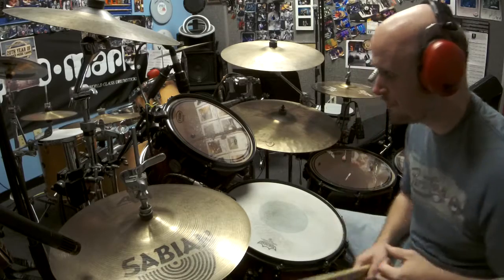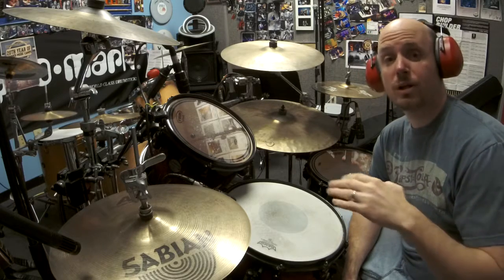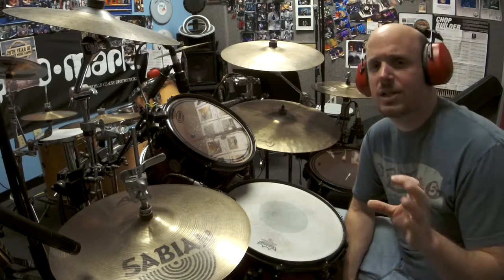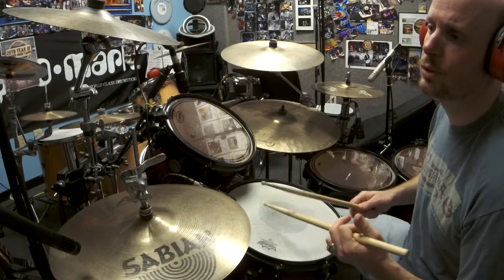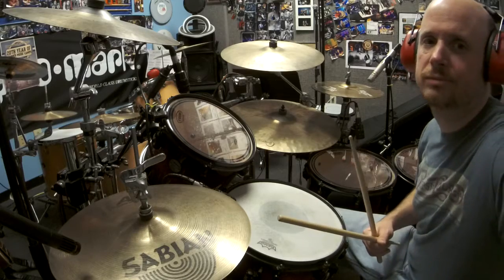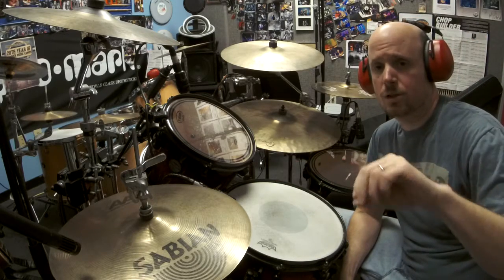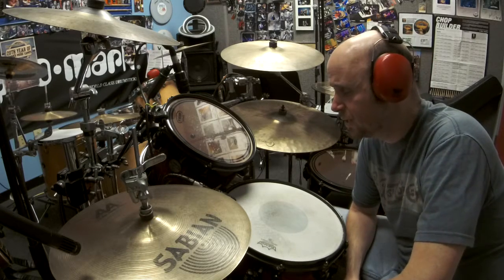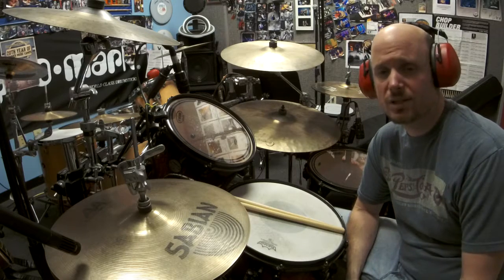Latin Series 7: Afro Cuban Lesson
Going to scratch the surface of this musically rich style of music.